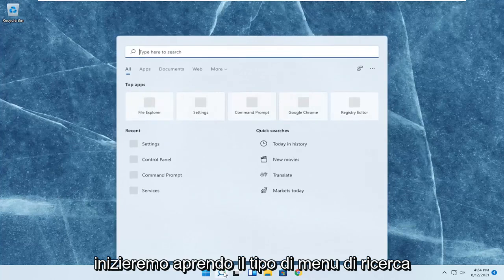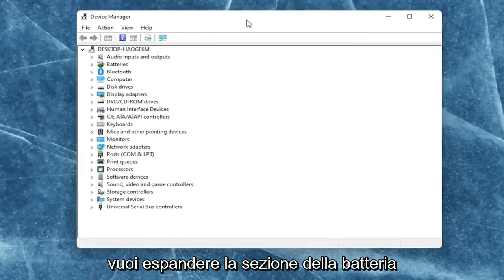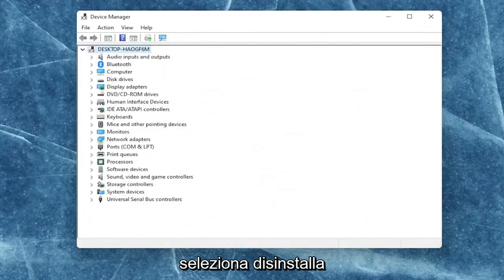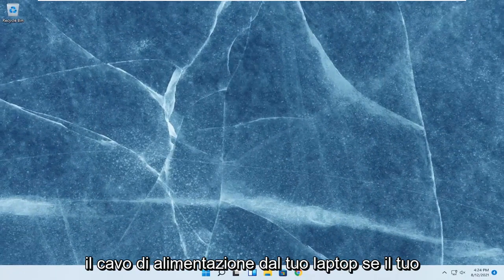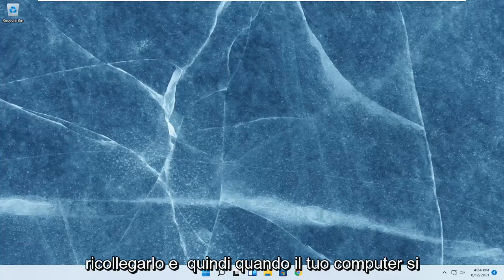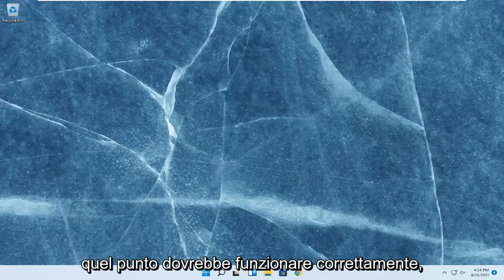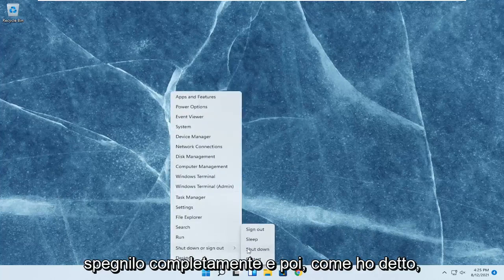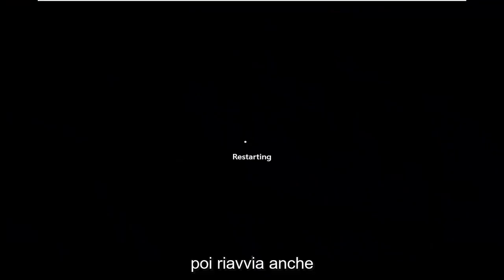Come risolvere la batteria che non si carica in Windows 11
Laptop Windows 11 collegato, notifica non carica FIX [Tutorial]

Lo stato "Collegato, non in carica" ​​visualizzato quando si passa il mouse sull'icona della batteria nella barra delle applicazioni di Windows indica che l'adattatore CA è collegato per far funzionare il computer, ma la batteria non si sta caricando. Se lo lasci così, rischi che la batteria si esaurisca quando scolleghi il computer e la batteria potrebbe iniziare a perdere liquido se diventa completamente scarica. Tuttavia, puoi ricaricare la batteria.

Quando colleghi il tuo laptop, di solito ti ritrovi accolto con un allegro cinguettio dal tuo PC, una spia LED luminosa e un display che si illumina e si illumina un po' più intensamente. Almeno, questo è quello che dovrebbe fare.

A volte, però, colleghi l'adattatore CA, di solito perché la batteria è quasi scarica, e non ottieni nulla. Nessuna luce accesa, nessun display illuminato e nessuna icona "batteria in carica" ​​nell'angolo. Cosa potrebbe esserci di sbagliato?